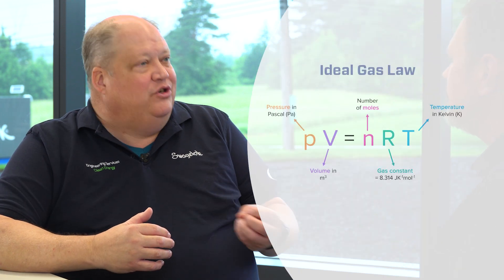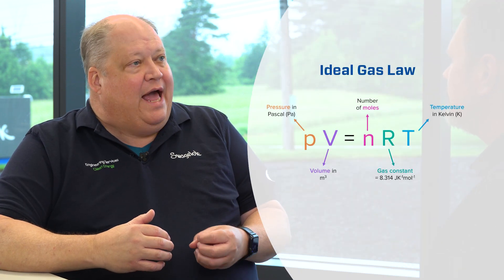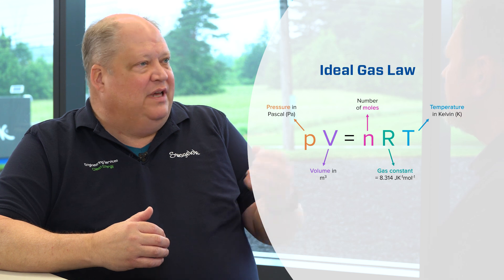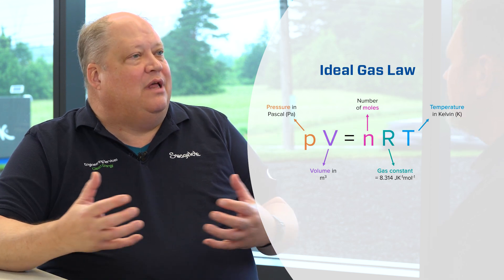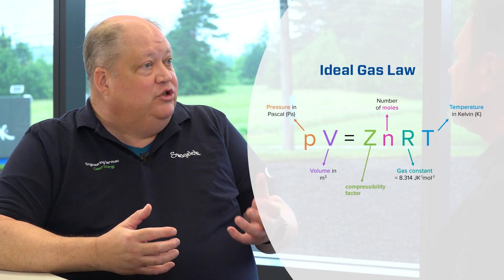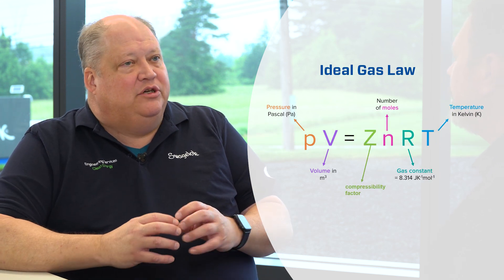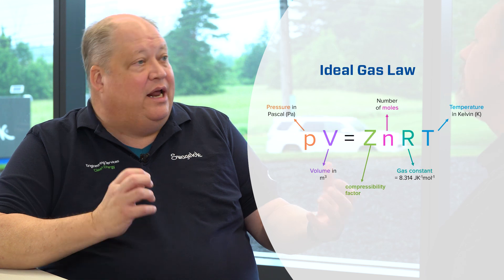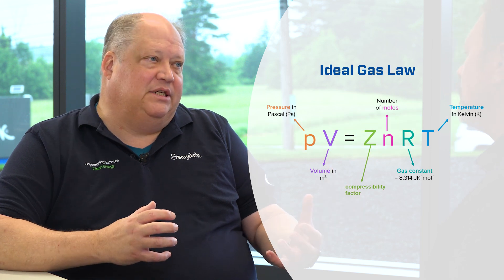Ask Swagelok: How Does Line Sizing Affect the Cost and Design of Hydrogen Systems (Video 3 of 4)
In the third segment of our four-part AskSwagelok video series covering how to design fluid systems for hydrogen production vs. OilAndGas applications, Chuck Hayes, Swagelok’s global technical lead for hydrogen, explains how line sizing affects the cost and design of hydrogen fluid systems.